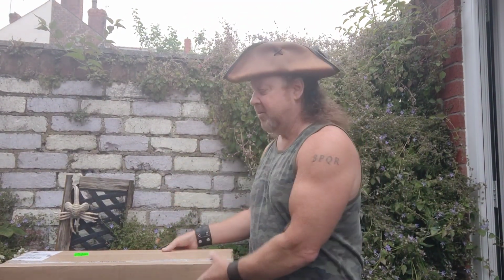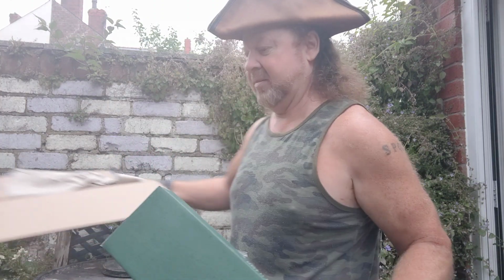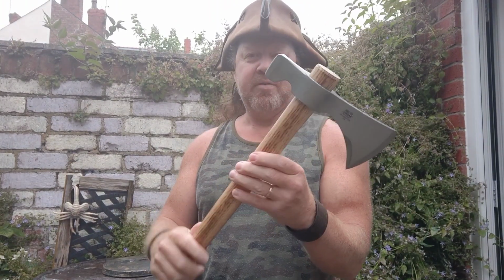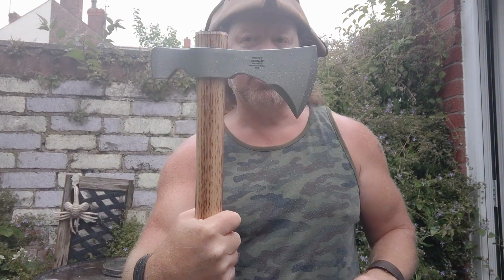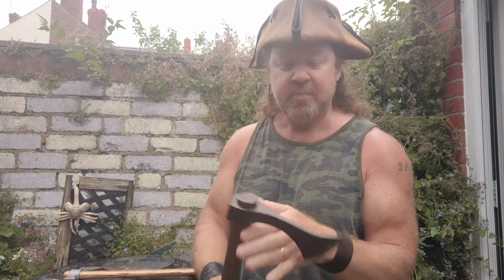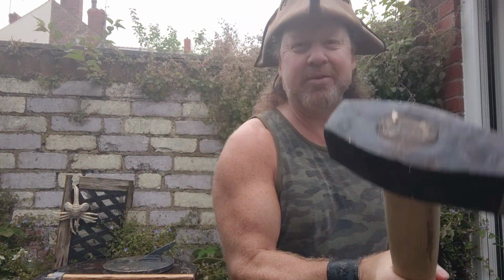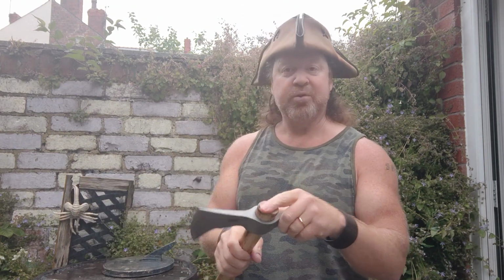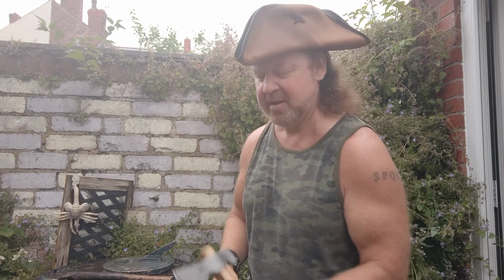TOMAHAWKS WITH KILT-MAN! THE CRKT WOODS CHOGAN & OTHERS!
When a mystery package from his blood brother on the Northern Frontier arrives, Kilt-Man guesses it must be a tomahawk!

Here, then, he reviews the great hawk from CRKT, as well as discussing hawks in history, and their applications in warfare, survival and campcraft.

Many thanks to Stevie-Boy Docherty and the Clan!